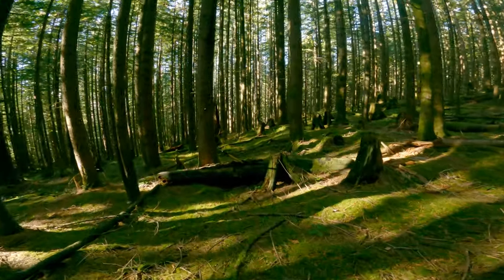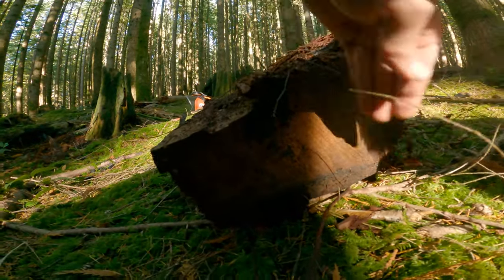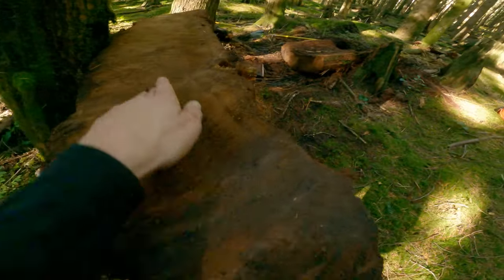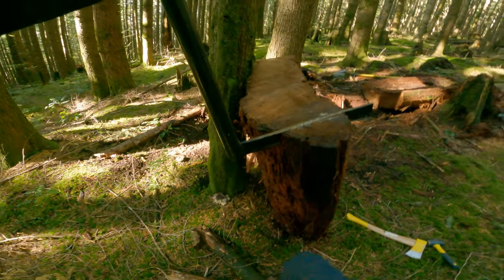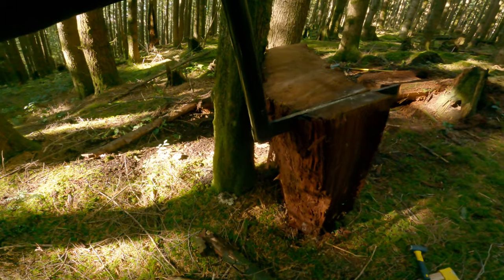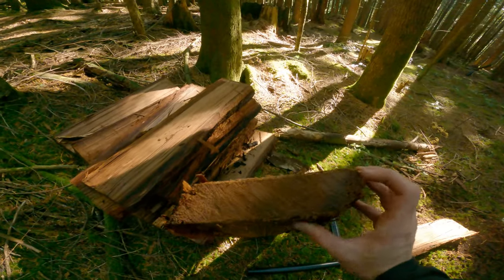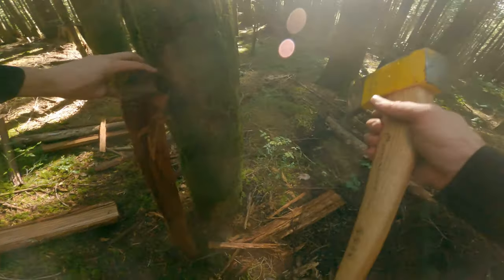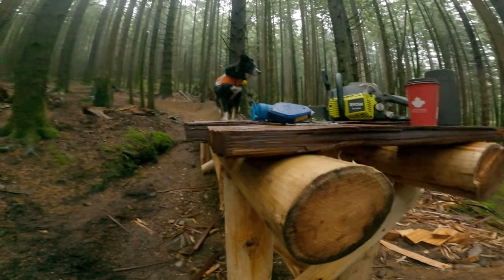Cedar Drop pt.2 | Mountain Bike Trail Building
Part 2 of building a new drop on an old, deteriorated trail.

Bark Stripper